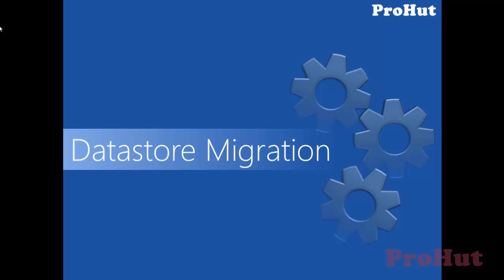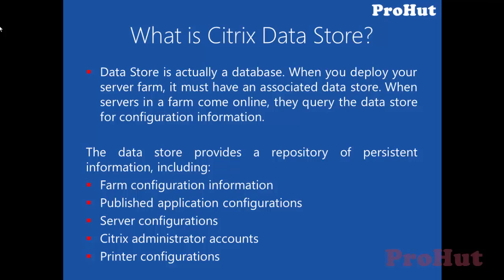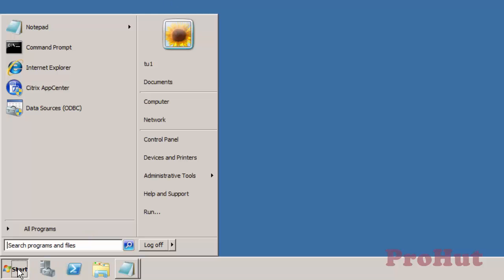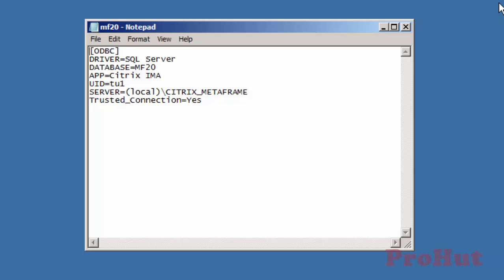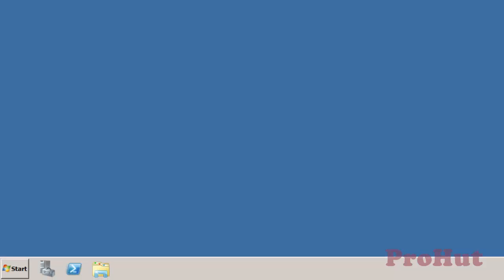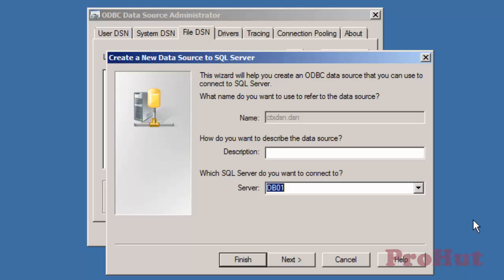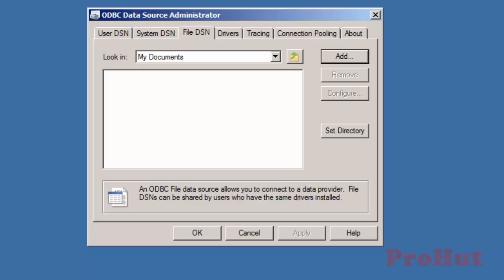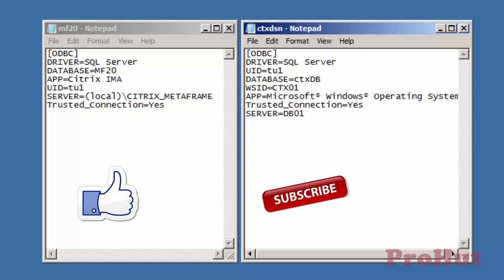Citrix XenApp Datastore Migration- Step by Step - Part 1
In this video we followed step by step approach of migrating Citrix Datastore (Database) from SQL Express to SQL Server.

Channels to contact ProHut IT Services:

Skype ID: ProhutIndia

Transcript

Data Store is actually a database. When you deploy your server farm, it must have an associated data store. When servers in a farm come online, they query the data store for configuration information.

The data store provides a repository of persistent information, including:
 • Farm configuration information
 • Published application configurations
 • Server configurations
 • Citrix administrator accounts
 • Printer configurations

Ensure that the data store is backed up regularly. If the data store database is lost, you must recreate the farm. You cannot recreate the data store from an existing farm.

While configuring Citrix XenApp we used SQL Express to create Datastore. We can use SQL Express if we have small environment.

Let's consider a scenario.

Let's assume that we have a small environment where DATABASE is SQL Express and it is hosted on the Citrix XenApp Server.

By passing years Citrix environment is growing and so is Citrix data store.

Recommendation is to use SQL Server or Oracle for large environments.

We are assuming that we have deployed SQL Server on another Server and created a database on that server.

Now next step is to migrate existing data from SQL Express to SQL Server.

Let's go to Citrix XenApp Server on which we have deployed Citrix Data store.

We are on CTX01 Server.

Let's browse C:\Program Files(x86)\Citrix\Independent Management Architecture folder.

By default citrix creates data store in this folder.

Name of database is MF20.

Citrix uses MF20 dsn file to retrieve information about Database Server and database.

Let's open MF20.dsn file in notepad.

In this file we can see that name of Database is MF20.

Database is hosted on the same server and name of database is Citrix_Metaframe.

Database Admin is user id TU1.

Let's review registry to check the DSN file that Citrix Server is using to connect to database.

Open registry , to open registry type regedit in run and click on OK.

Expand HKEY_LOCAL_MACHINE, expand Software, expand wow6432Node

Expand Citrix and select IMA.

On the right hand side, we can see that value of  DataSourceName is MF20.dsn.

Citrix Admin is user TU1.

We need to create new DSN file.

To create new DSN file click on Start, click Admistrative Tools, Select Data Sources.

Click on File DSN Tab, click on Add.

Select SQL Server and click on Next.

Click on browse and browse to  C:\Program Files(x86)\Citrix\Independent Management Architecture folder

Type the name of new DSN file that we wanted to create. For this demo we'll define  the name as CTXDSN and then click on Save.

Click on next and then click on Finish.

We need to define name of Database server.

Select the name of Database that you have in your environment. We have already created a Database in our environment.

Name of Database server is DB01. Select DB01 and click on Next.

SQL uses two types of authentication i.e. Windows Authentication and SQL authentication.

We'll use Windows Authentication and click on next.

Select the name of database that you want to select. We have already created a database on Database server.

Name of database is CTXDB.

Check the option of changing the database and select CTXDB and click on next.

We'll select all the default options and not making any additional changes. Click Finish.

Click on Test Data Source to check connectivity with Database server.

We are good as the test is successful.

Click on Ok to close the windows. Click Ok again.

As we can see that DSN file is created.

Now let's compare both the DSN files.

In the next DSN file we can see that name of Database server is DB01 and name of Database is CTXDB.

Next step is to migrate the database from existing MF20 database which is hosted on CTX01 server to CTXDB database which is hosted on DB01 Server.